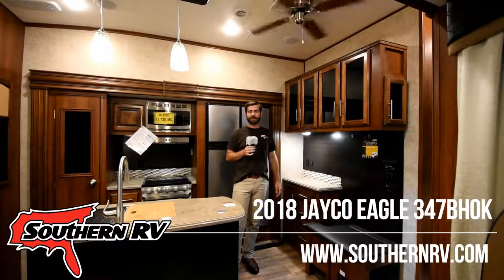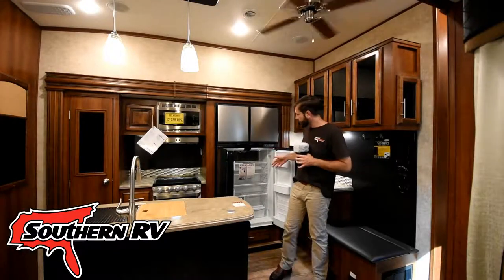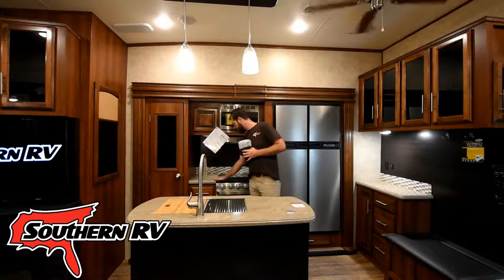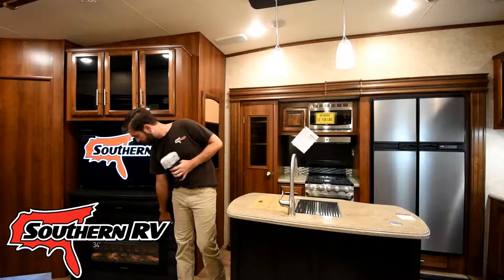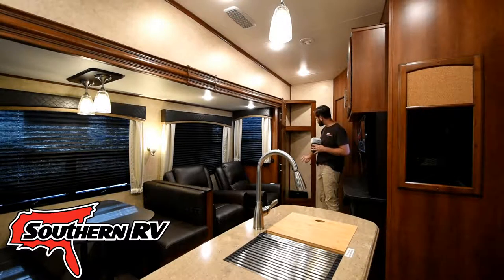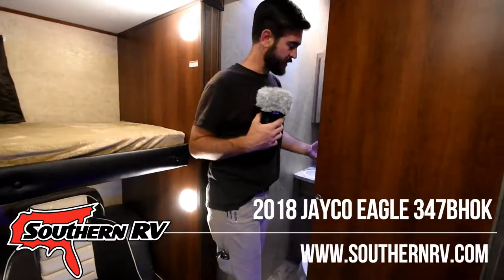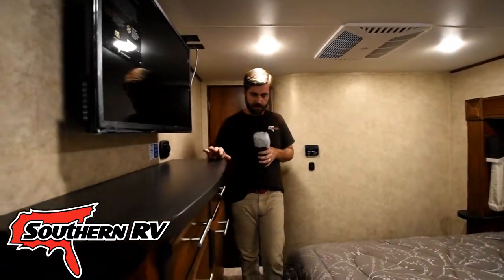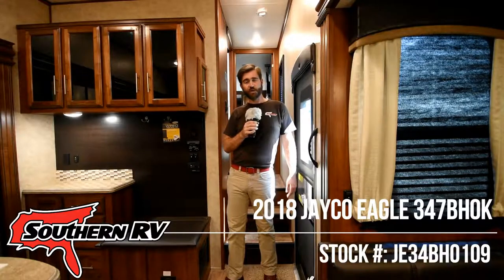2018 Jayco Eagle 347BHOK Detail Video with Southern RV in McDonough, GA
If you are in the market for a new RV, Southern RV is here to help!   Come shop our amazing facility in McDonough, Georgia and see how we can help you find the perfect RV.  Here at
Southern RV we carry motorhomes and towable products.

324 Industrial Blvd.